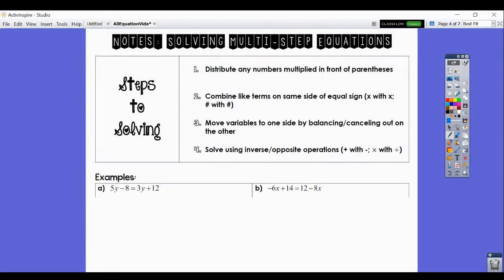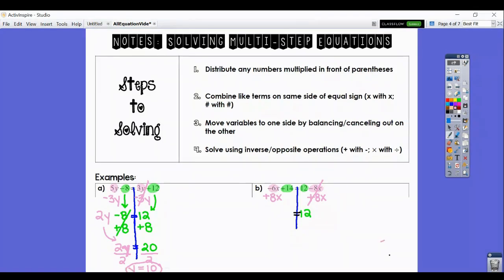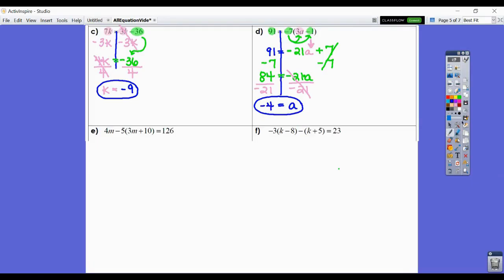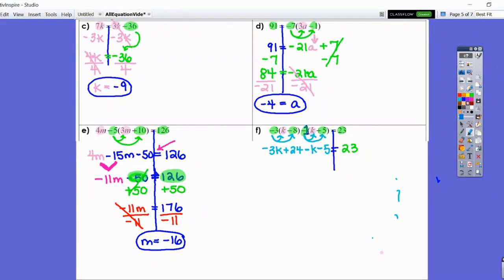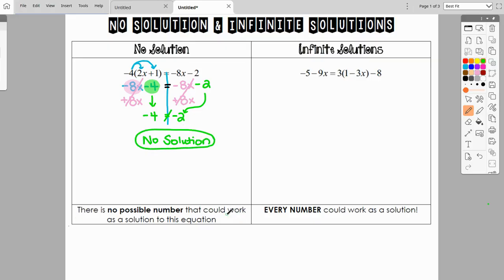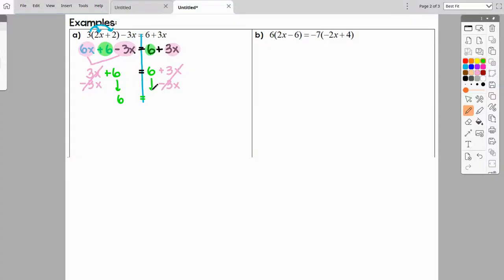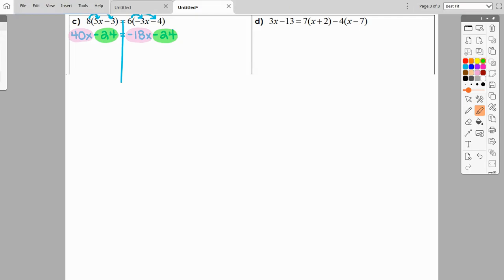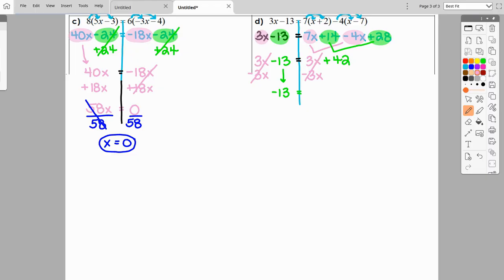Video Notes - Multistep Equations